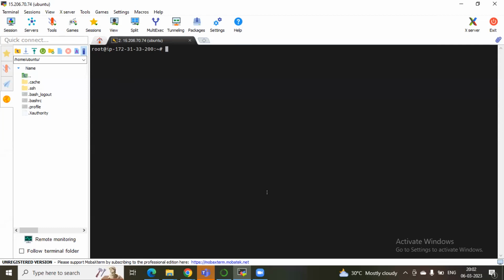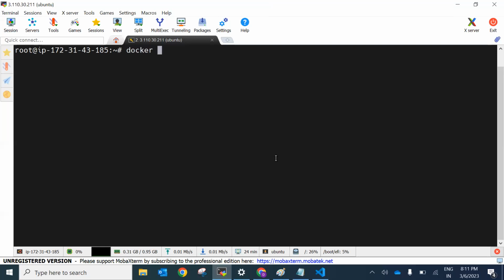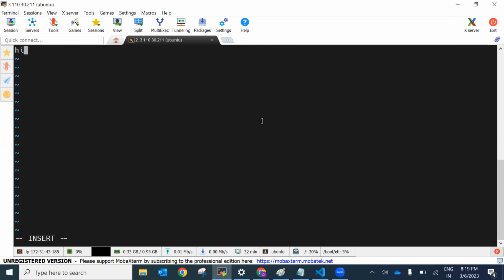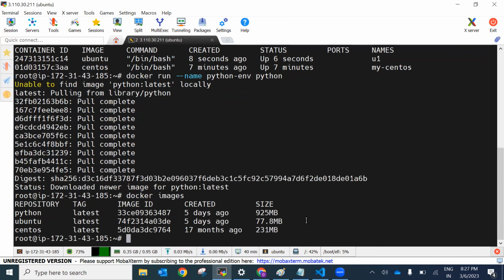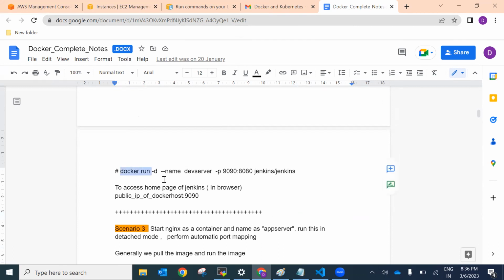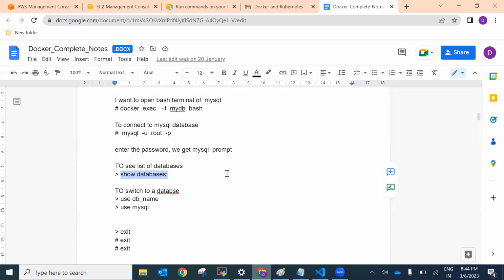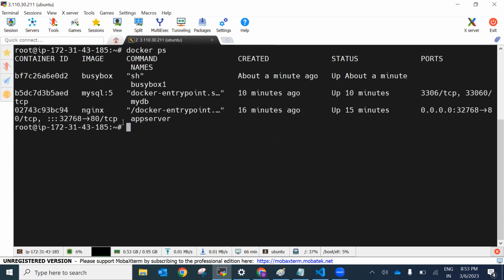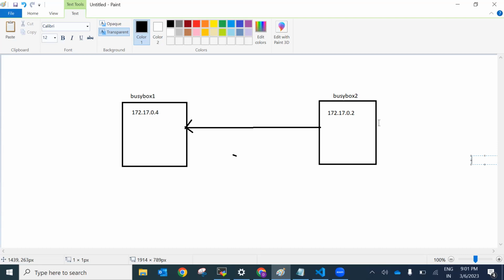DOCKER & KUBERNETES tutorials || Demo - 5 || by Mr. Laxman On 06-03-2023 @8PM IST